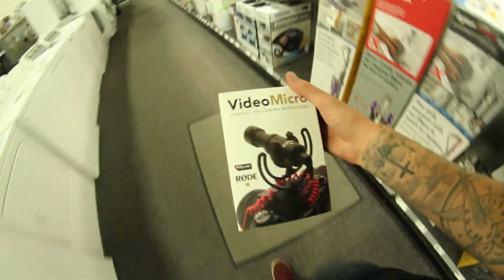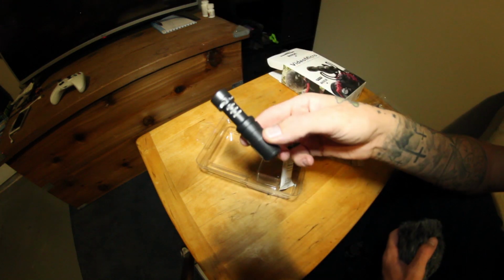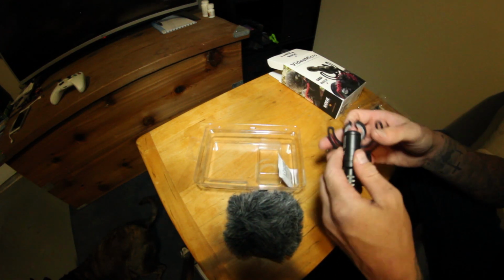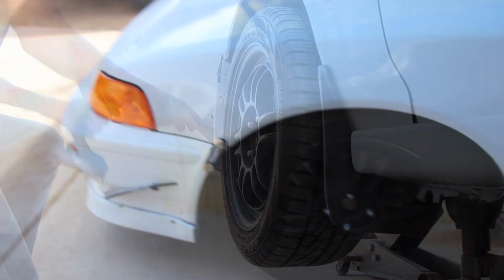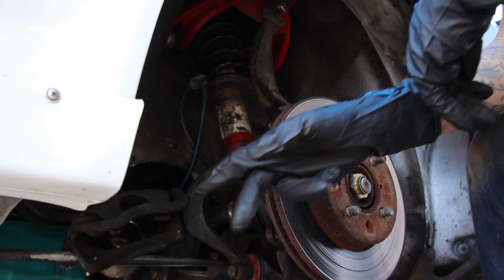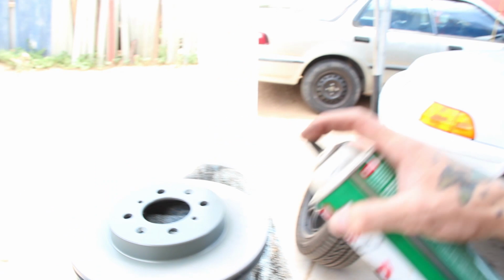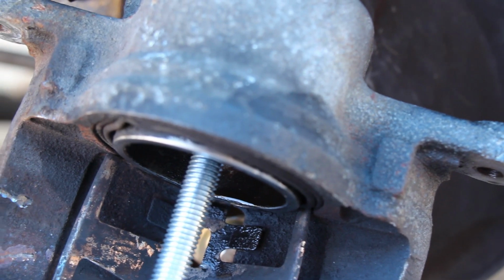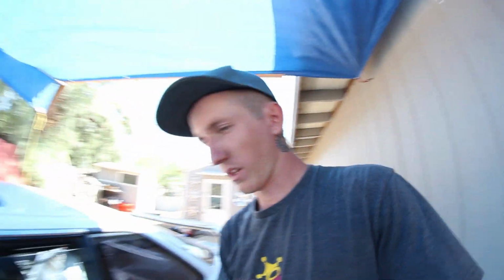Finally Doing The Brakes On The DA9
Finally got the brakes done!